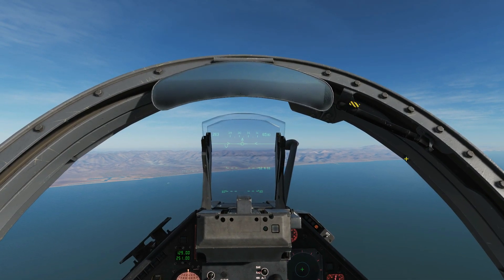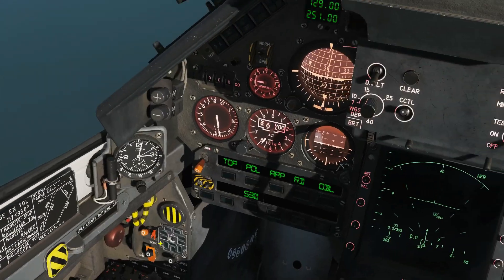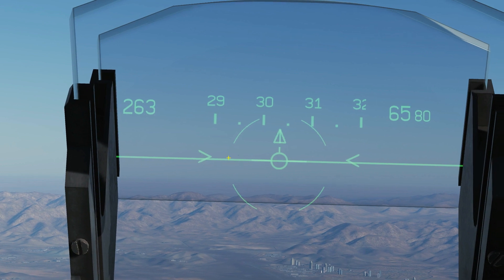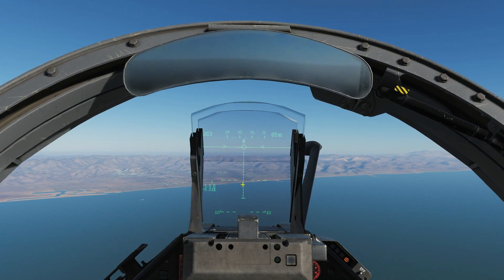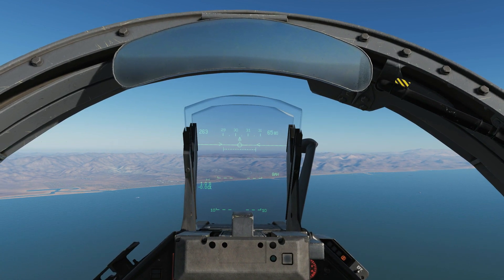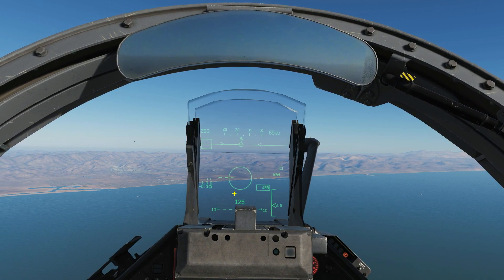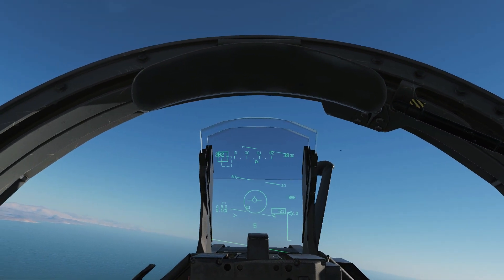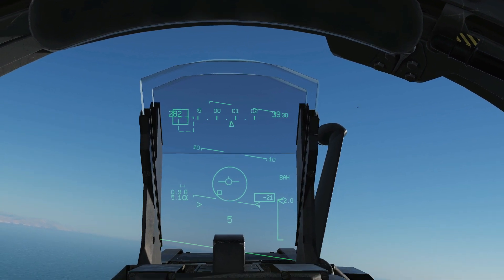Mirage 2000C: ACM Radar Modes Tutorial | DCS WORLD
*CHANGES TO CONTROLS Nov 2021:
"Weapons FIRE/Bombs Release" to "Trigger 1st Stage"  &  "Trigger 2nd Stage"
"STT/TWS Toggle (Target Lock)" to "STT/TWS Toggle"  &  "TDC Depress (Lock Target)"
"PRF Selector High" to "PRF Selector HFR"
"PRF Selector Low" to "PRF Selector BFR"
"PRF Selector Int" to "PRF Selector ENT"